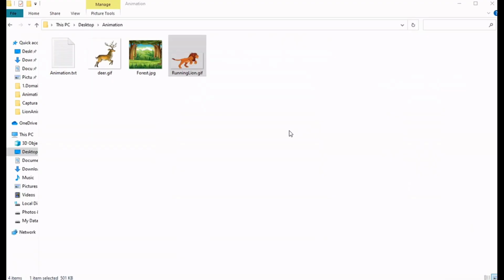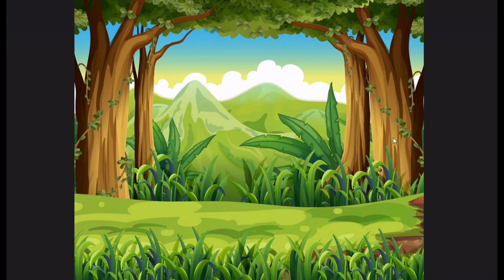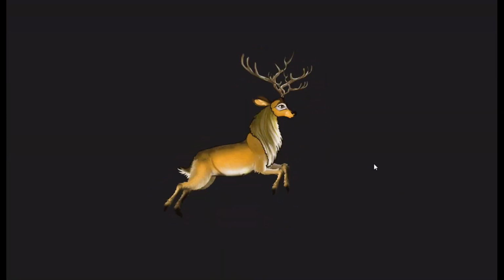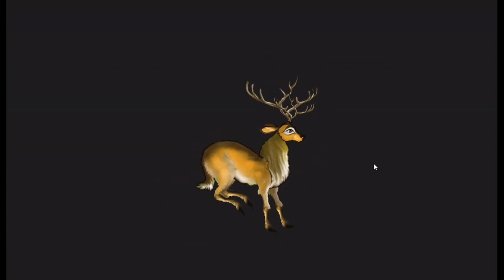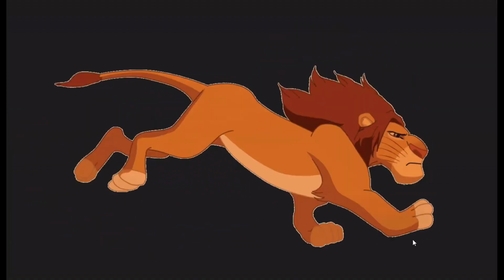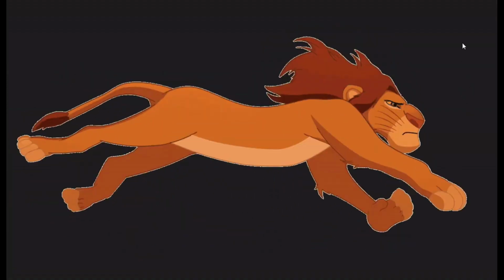How to create an Animation in Notepad Using HTML CSS | Your Code School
How to create an Animation in Notepad Using HTML and CSS

Yes,  You can create that an animation easily in html just using notepad. This is very simple tutorial to learn how to create simple animation using HTMLl & CSS.

animation, using notepad, lion, deer, YourCodeSchool, yourcodeschool, HTML, CSS, create animation, simple animation, without coding, animationinhtml